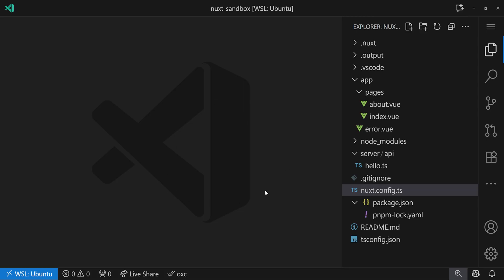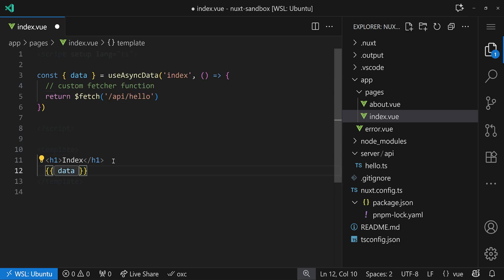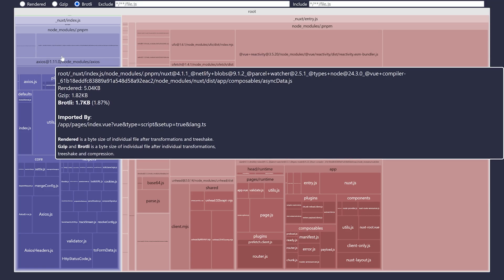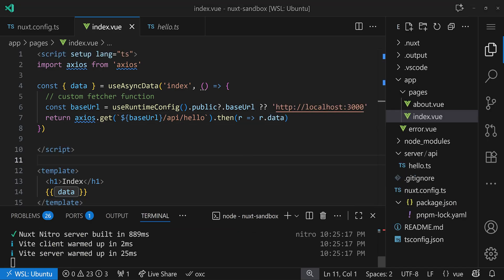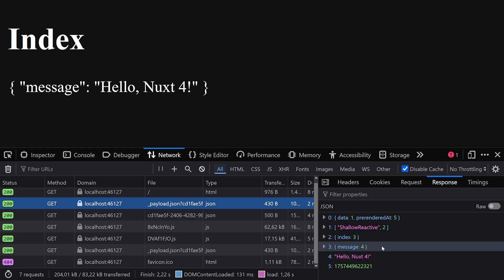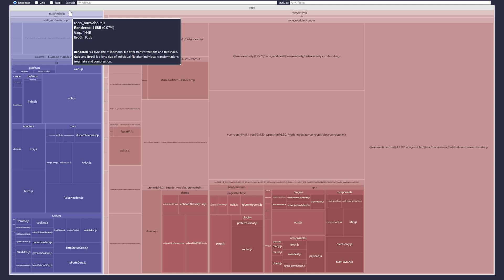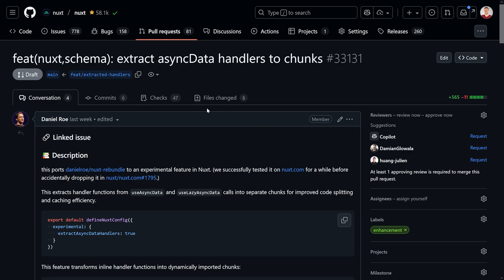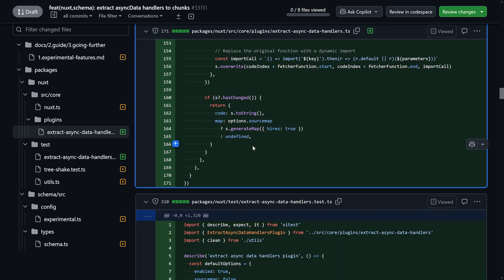Prerendered Nuxt sites with LESS JAVASCRIPT?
When you pre-render your Nuxt application (aka. using SSG), some parts of your data fetching logic might not be needed. Good that we can remove them with a module, and soon with a settings as part of the Nuxt core!